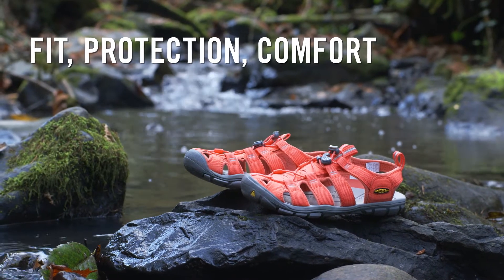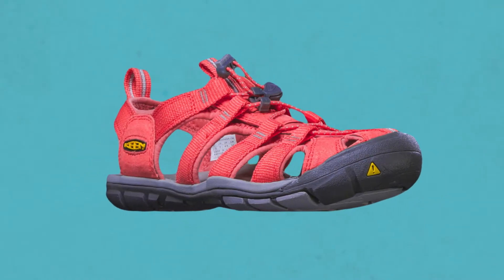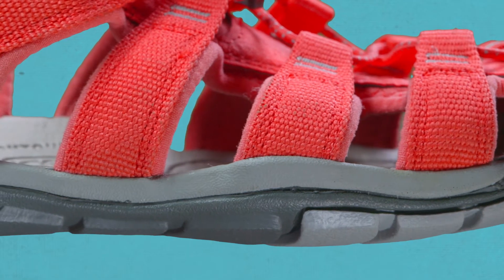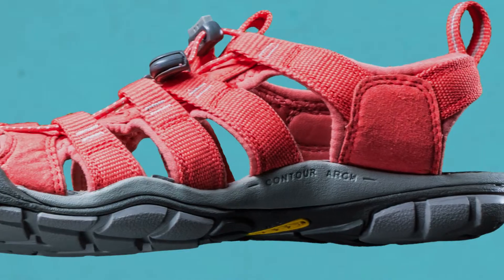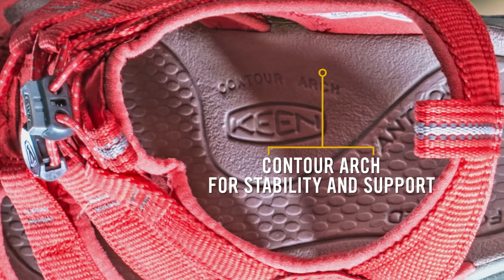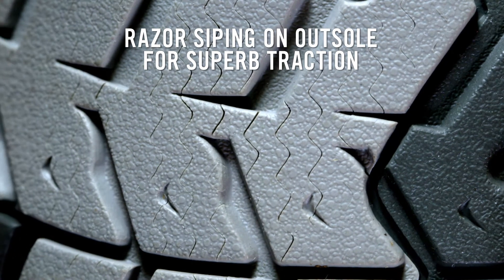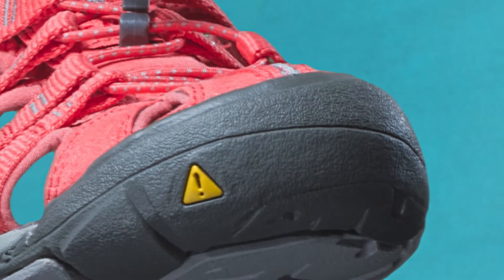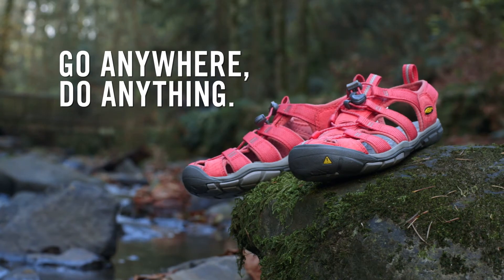Clearwater CNX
Proč se na cestách zatěžovat zbytečnostmi? Ultralehké sandály Clearwater CNX nabízí tvým nohám vše, co potřebují - maximálně přirozený a bezpečný pohyb, patentovanou ochranu prstů. Na souši, ve vodě, kdekoli.